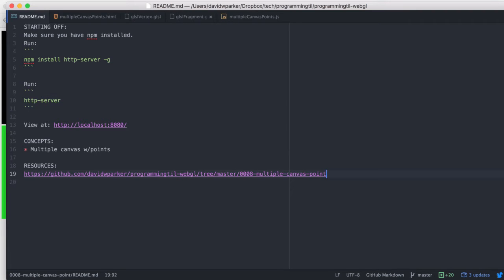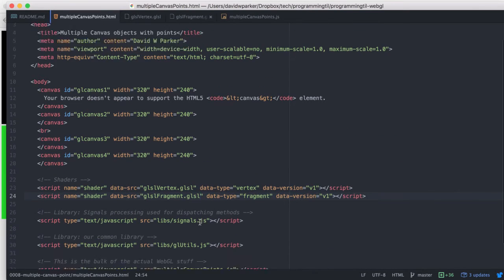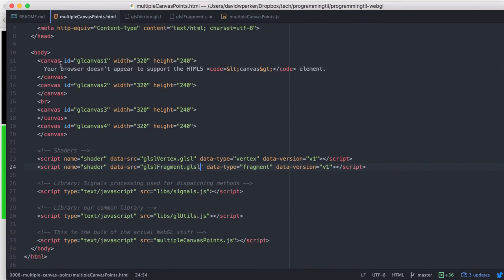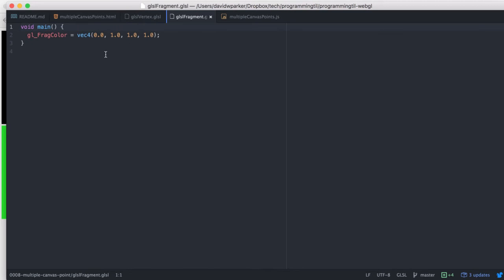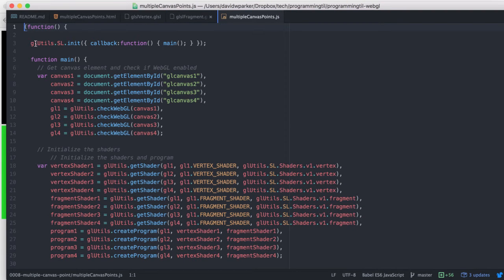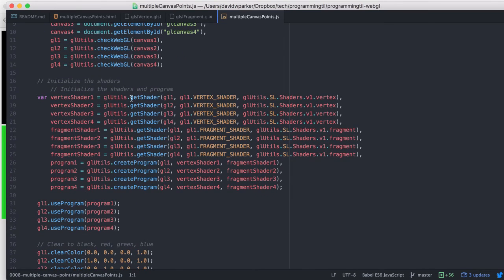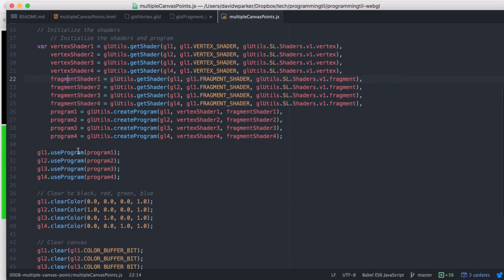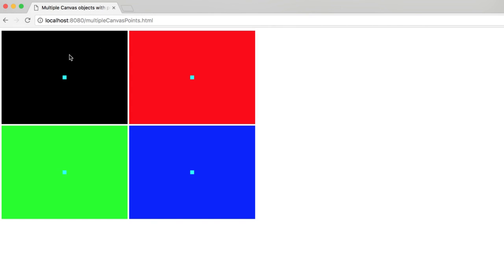WebGL multiple canvas w/GLSL points - ProgrammingTIL Webgl Video Tutorial Screencast 0008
In this episode, I show how to have multiple canvas tags, each using glsl shaders.

Schedule:
Mon: Algorithms
Tues: React / WebGL
Wed: Webpack / ImmutableJS
Thurs: React / WebGL
Fri: Algorithms
Sat: React / WebGL
Sun: Webpack / ImmutableJS